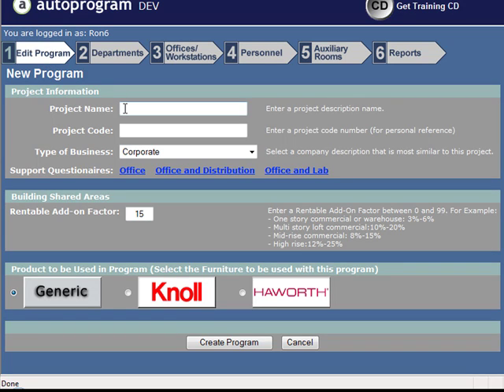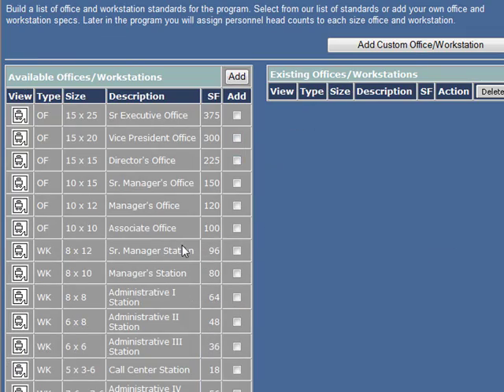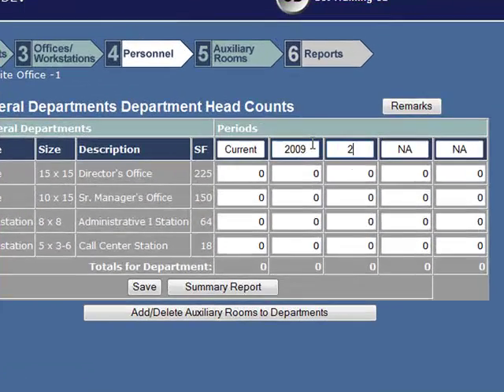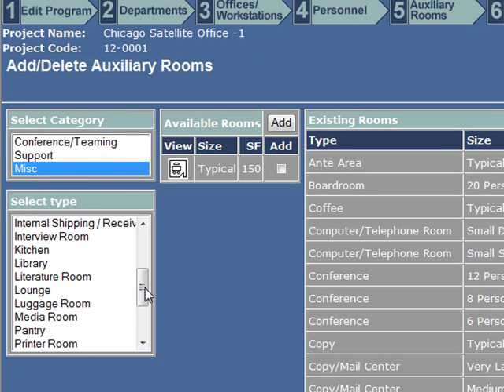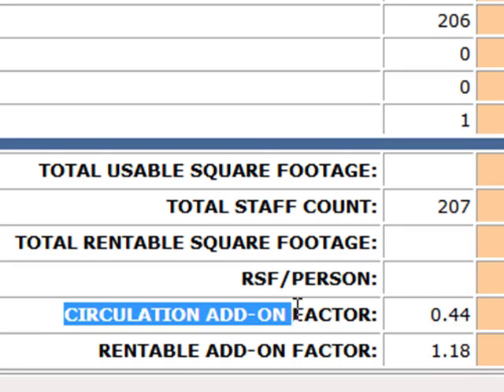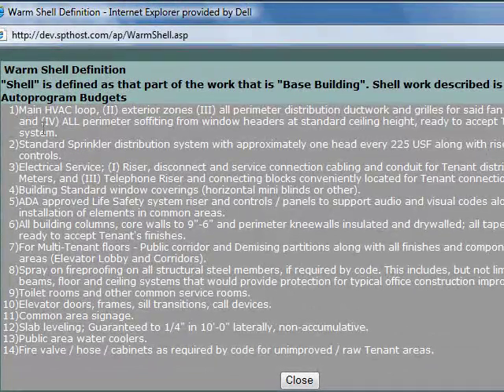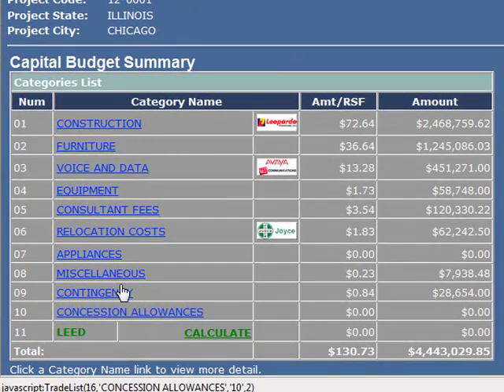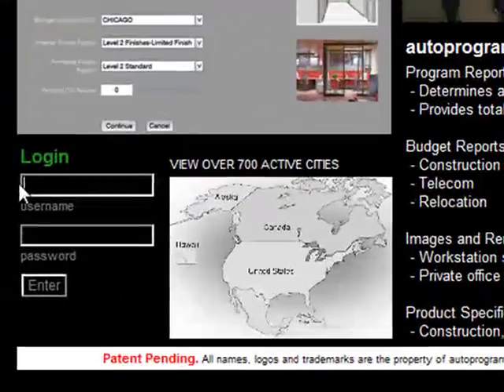Autoprogram Demo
This demo will show you how Autoprogram works.

Autoprogram is a tool for you to obtain Programming and Budgeting data results in rapid form for Office Tenant Improvements.  It is a Prelease tool that allows for accurate space planning and cost forecasting.